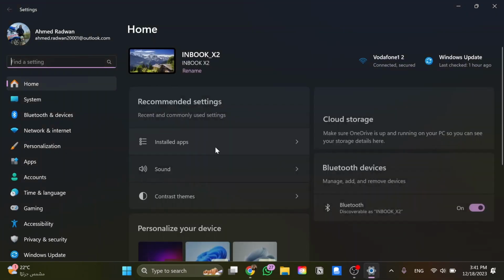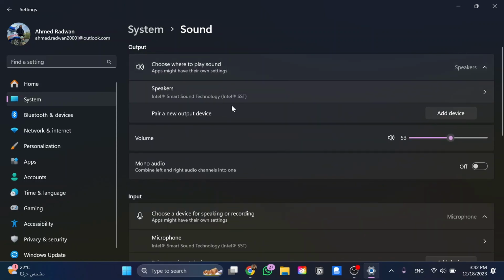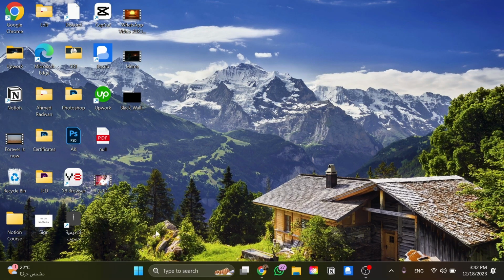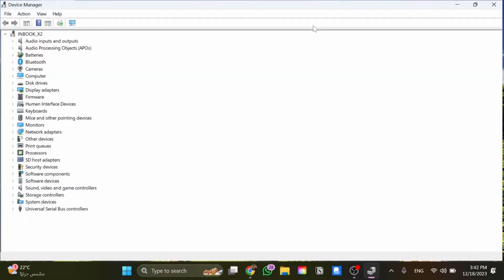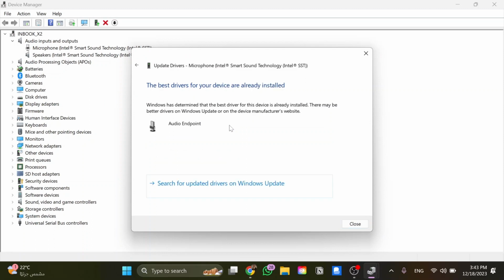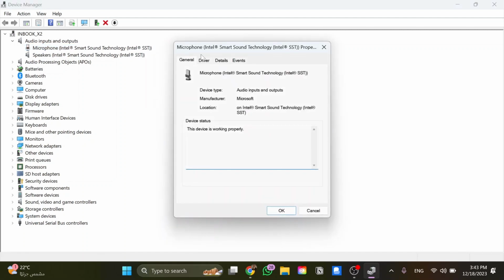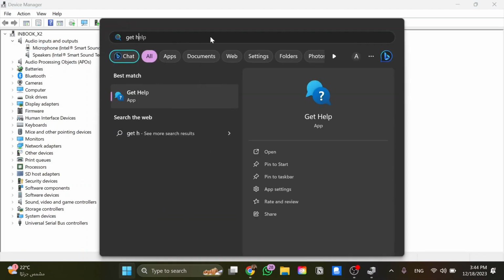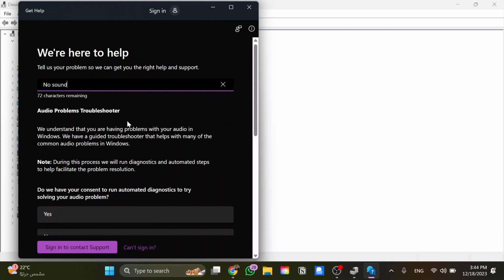How To Fix No Sound On Windows 11 (2024) Easy Method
Looking for a reliable solution to troubleshoot no sound issue on Windows 11? Watch this video to learn how to fix no sound on Windows 11. Get step-by-step instructions from a professional and learn the best practices for resolving this issue today.

🕒 Timestamps:
00:00 Introduction
00:11 Settings
00:20 Sound Source
00:30 Adjust Sound
00:45 Update Driver
01:18 Roll back Driver
01:38 Get Help
01:50 Outro